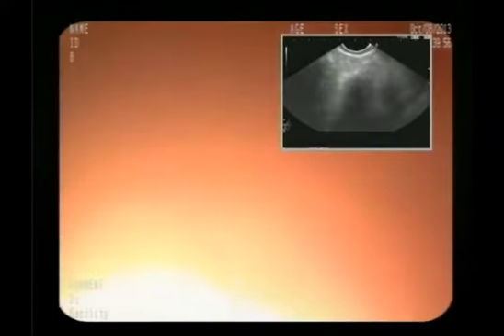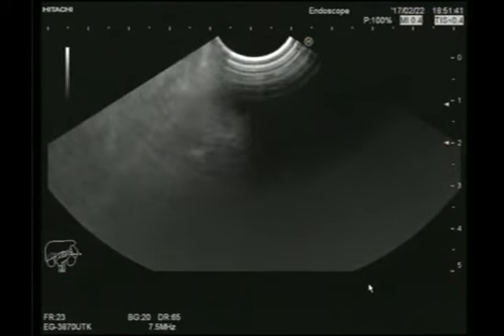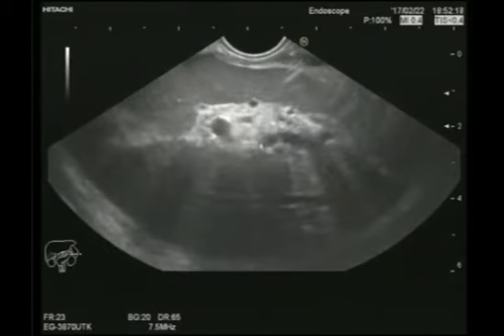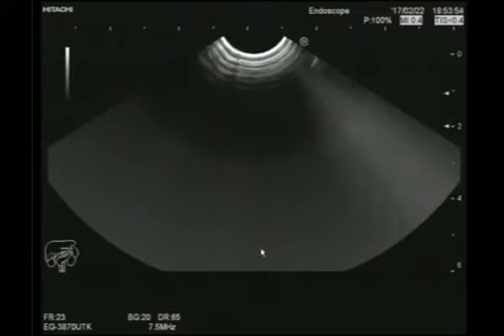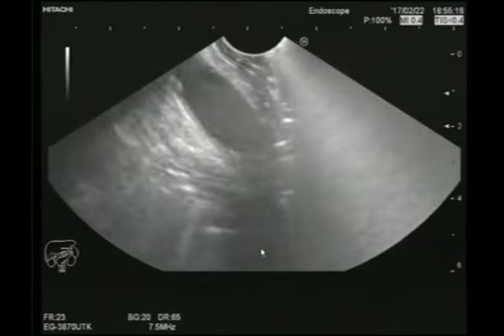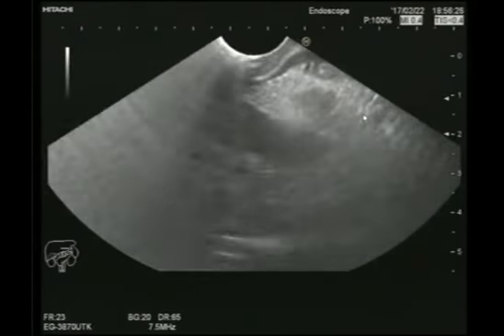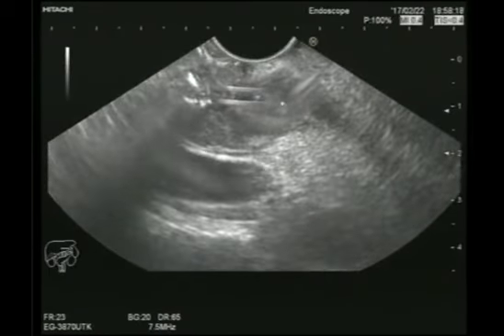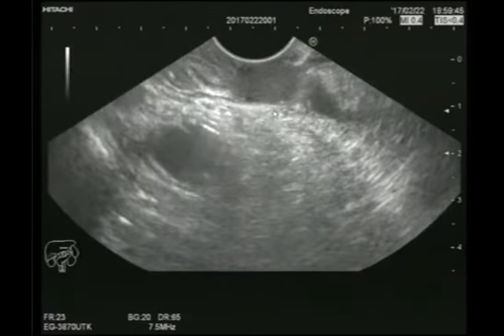12th Kasr Al Aini Endoscopy Course & Workshop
Papillary adenoma: EUS examination. Prof. Hakan Senturk